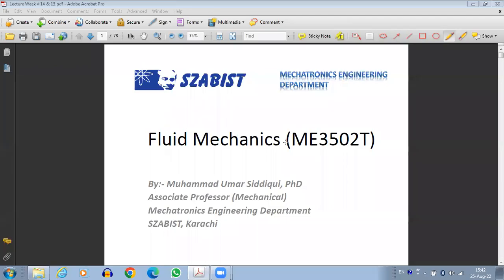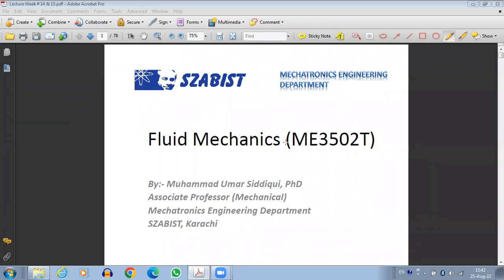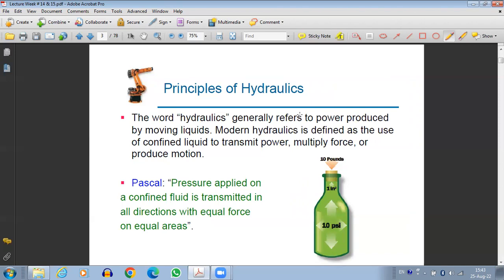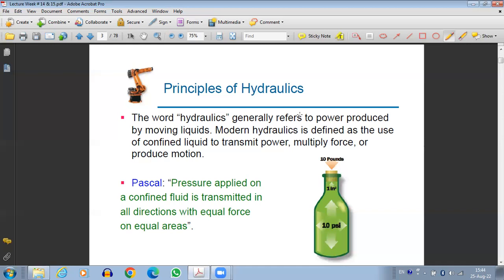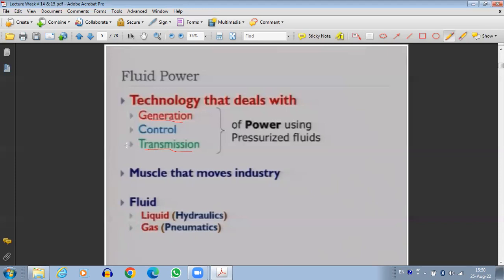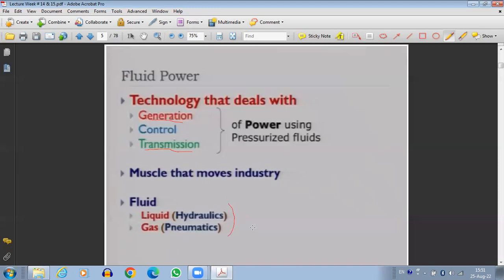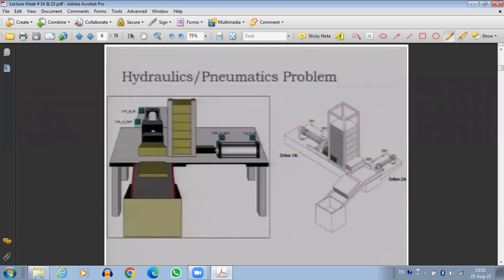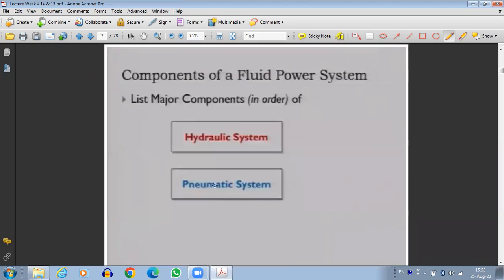Video Lecture Fluid Mechanics 15/16 Part 1/3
This video is focused on the topic "Hydraulics and Pneumatics"